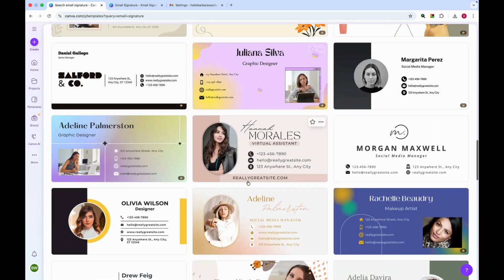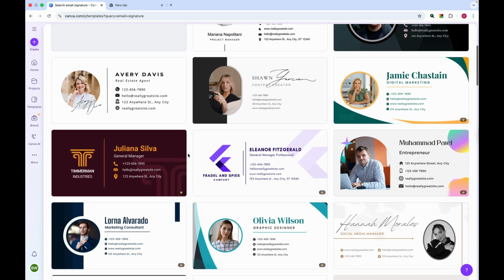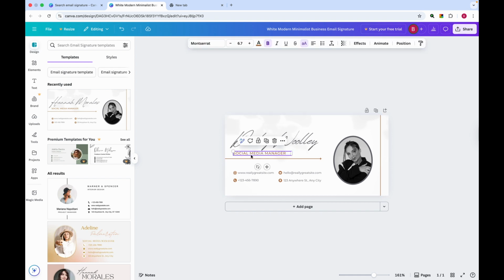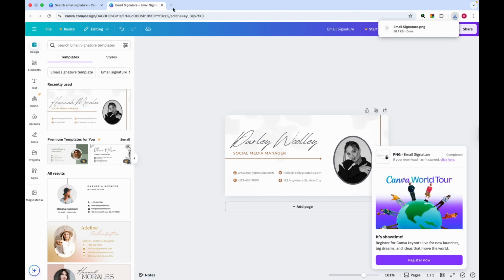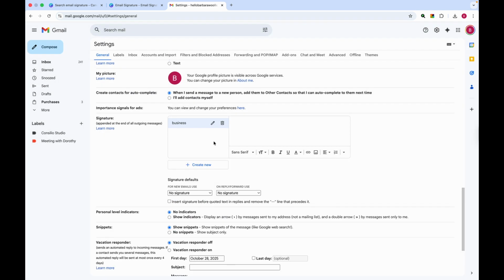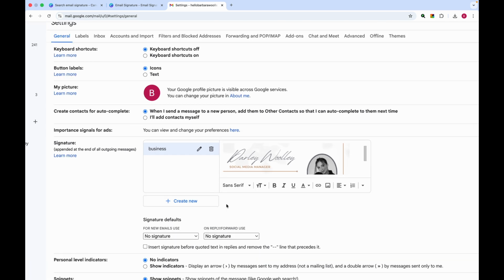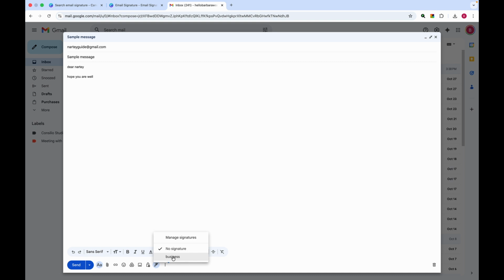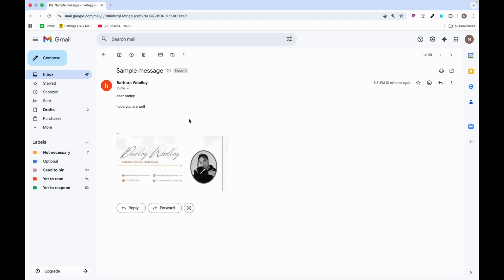How to Add Signature in Gmail Step by Step (EASY)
This tutorial will teach you how to add a signature to Google Messages.

🎯Chapters
00:00 - intro
00:09 - customize signature
01:34 - open Gmail
02:33 - insert signature automatically
03:40 - conclusion